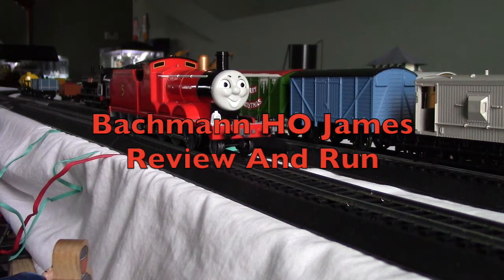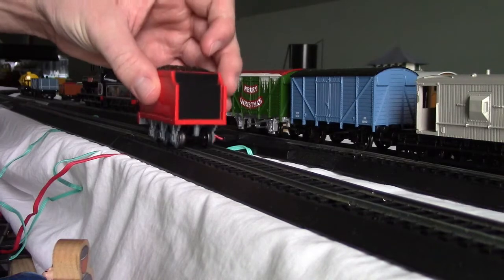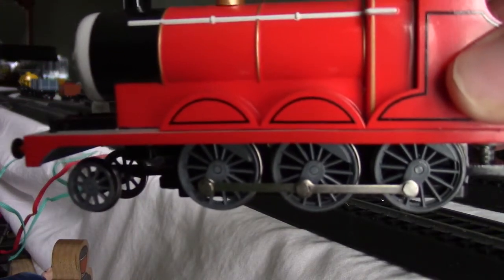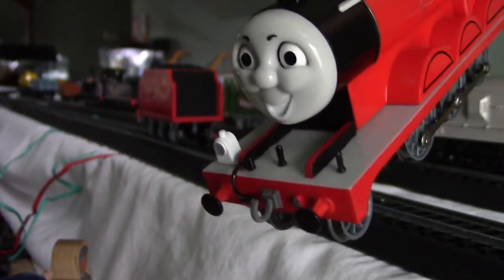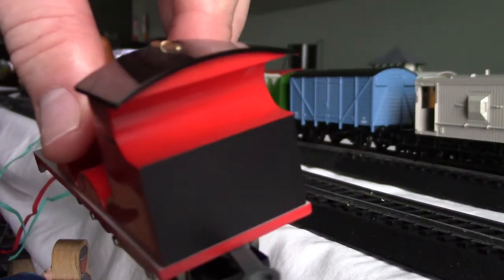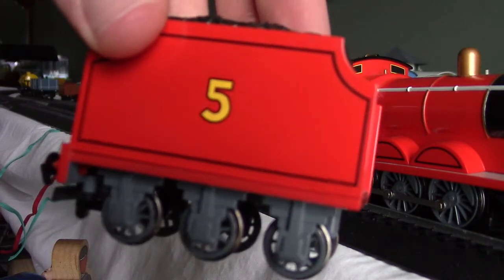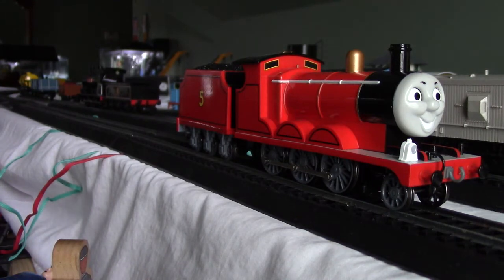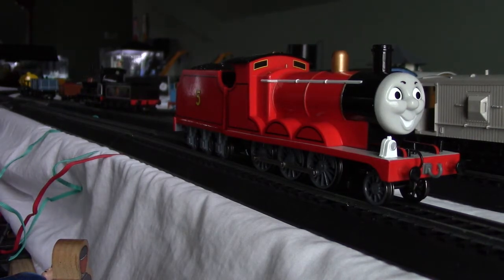Bachmann HO Scale James Review And Run